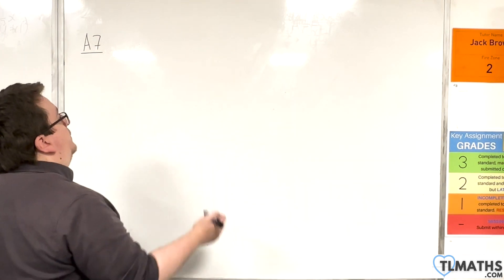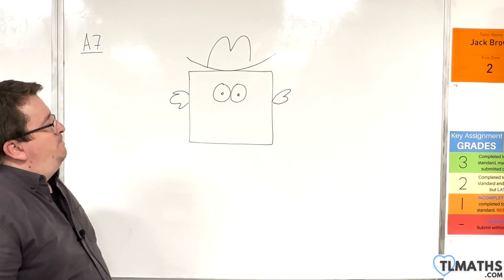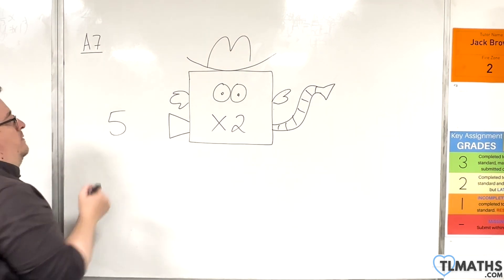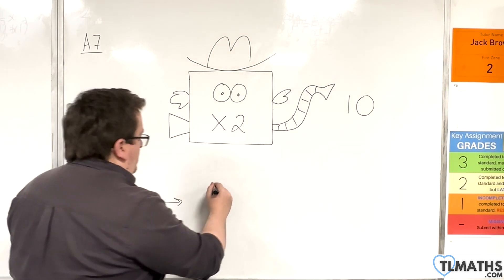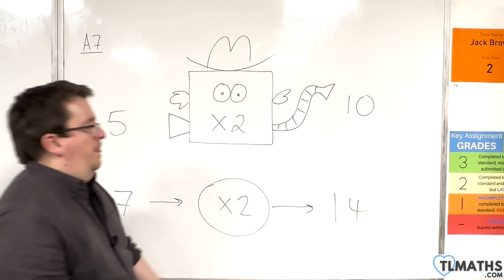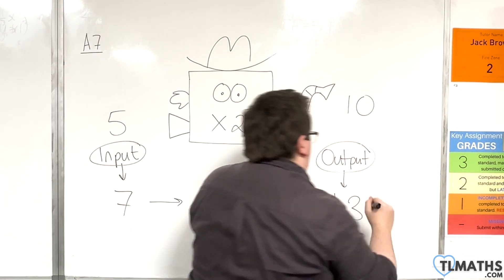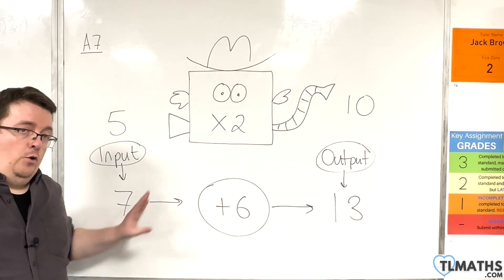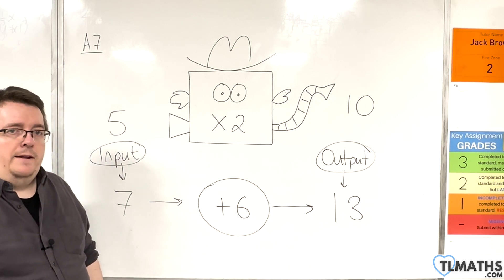GCSE Maths: A7-01 [Introducing Function Machines]